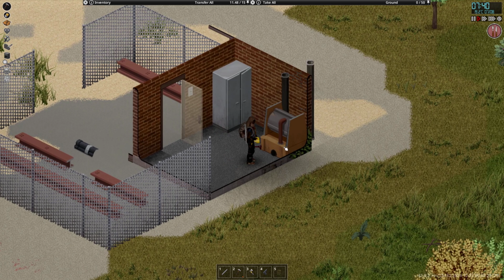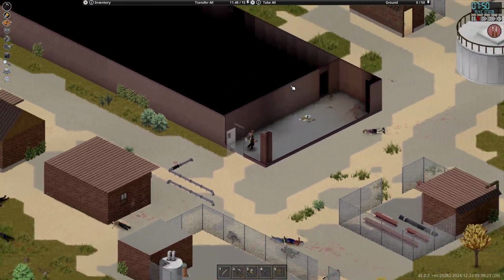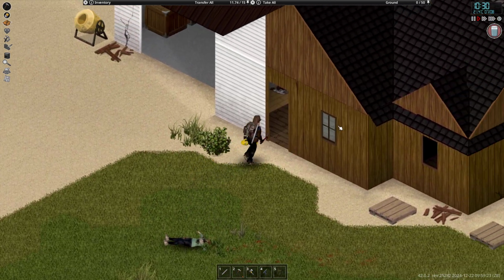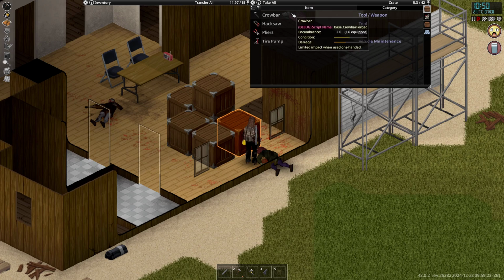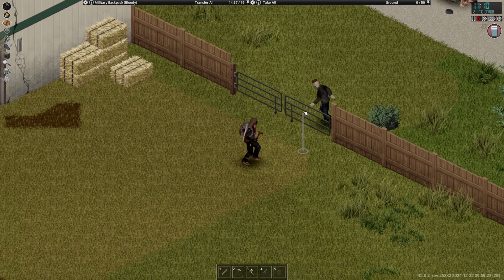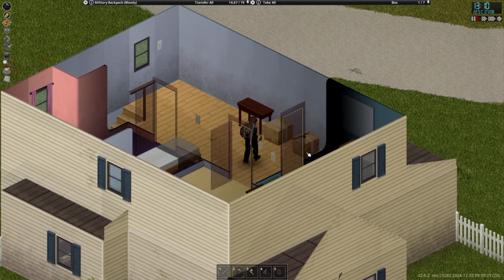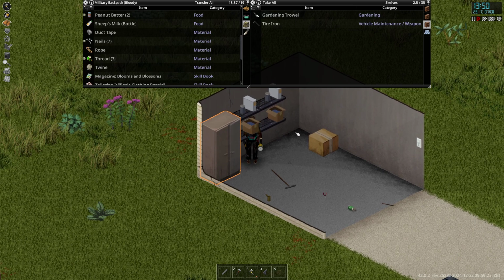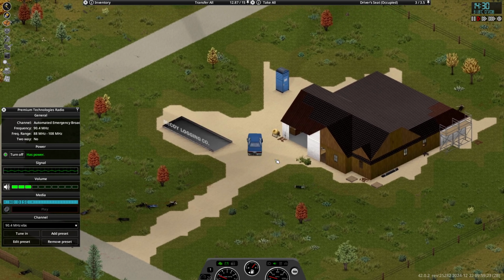Exploring Build 42 - Towing is Fun! - 16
Build 42 is finally here and in this fresh new Let's Play series we will try to explore all the new areas of the map, the new crafting systems and of course animals!

Playing on default apocalypse settings, and completely vanilla.

Mods, game settings and character build in this episode